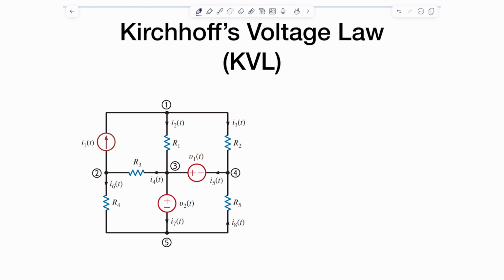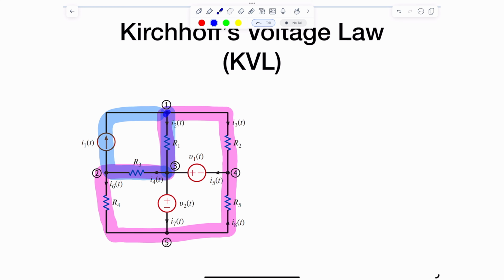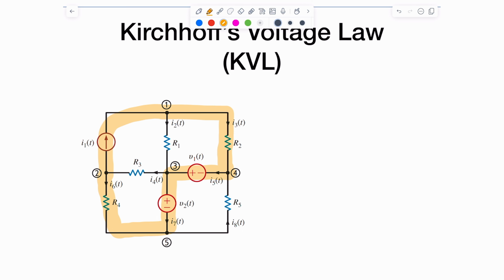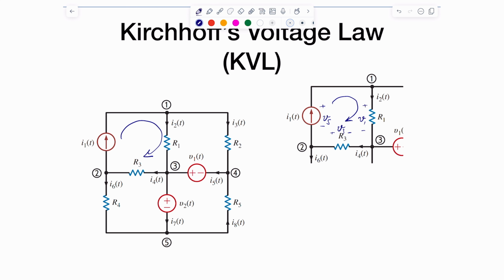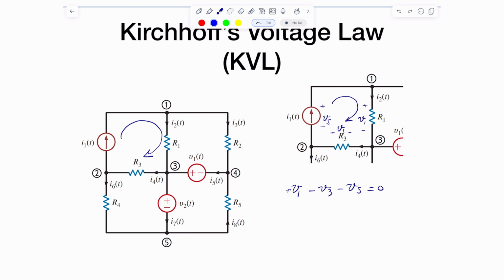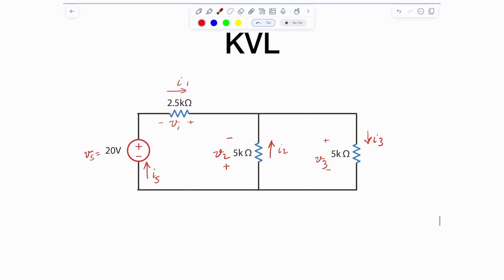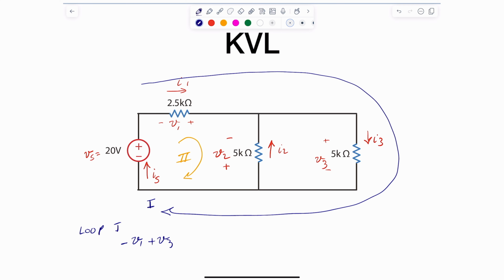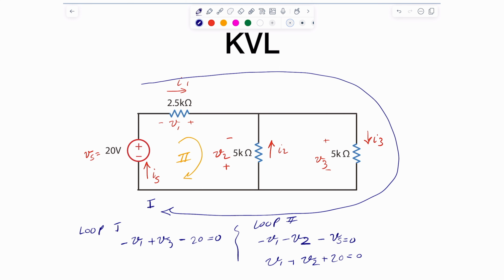M2 - 7 - Kirchhoff’s Voltage Law (KVL)